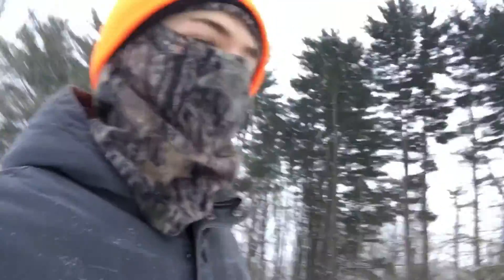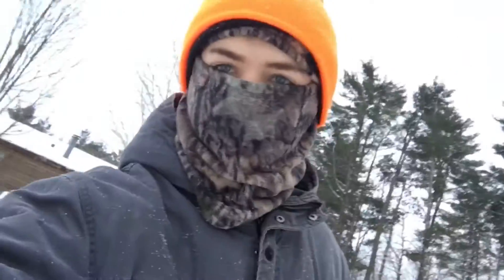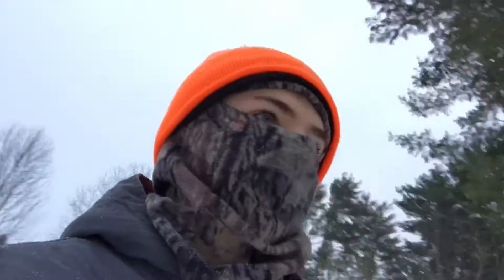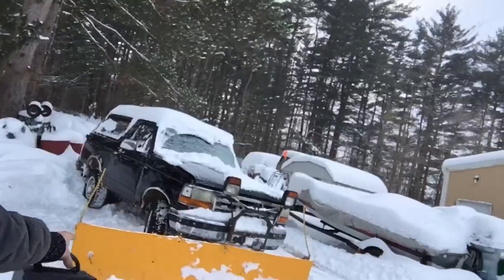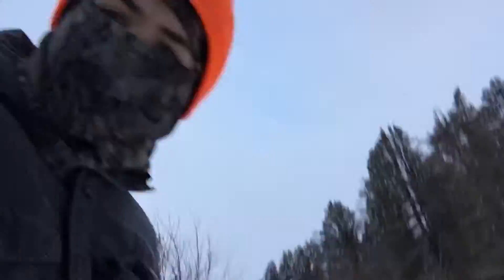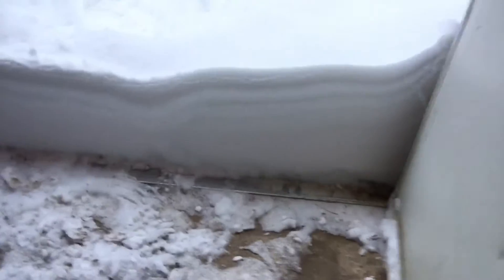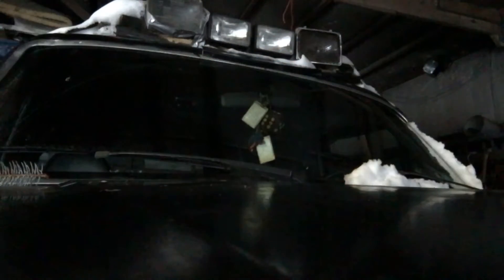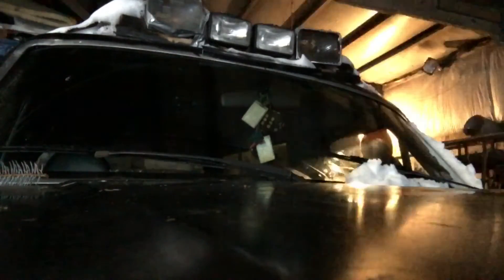Welcome to the 2KoolChris automotive channel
The beginning of my YouTube channel officially. First of many videos can’t wait to make more content